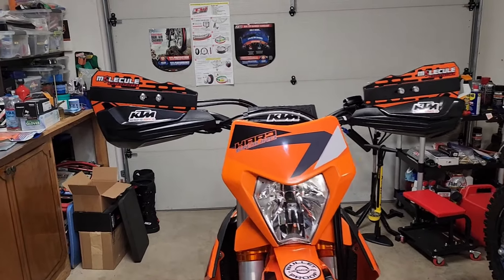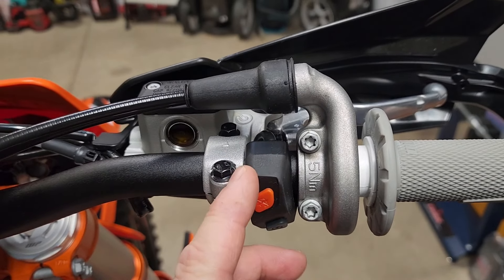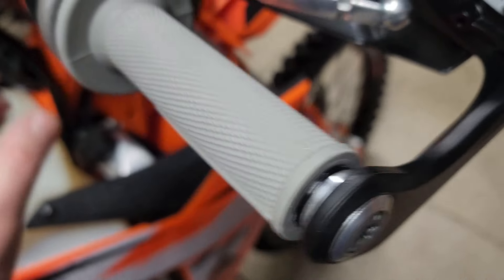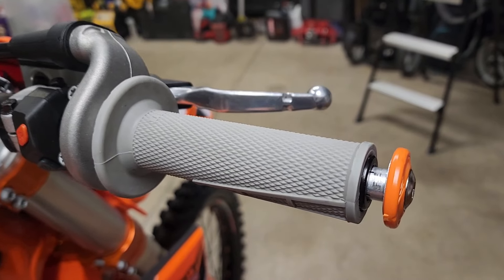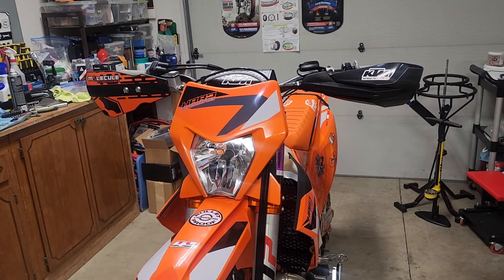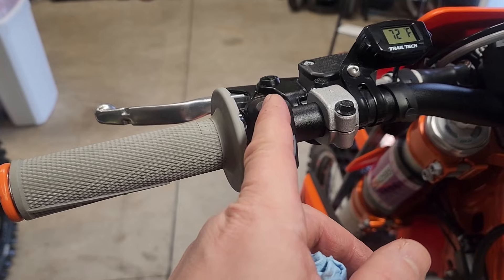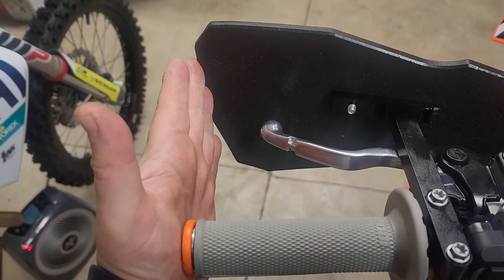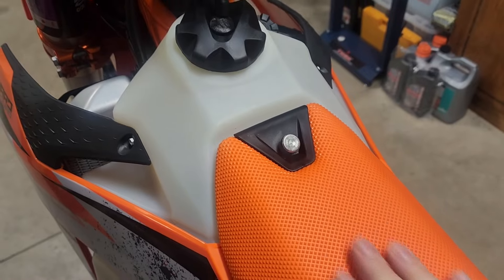KTM/Husky Molecule Open Flag Style Handgard Installation / Open up your hands in the cockpit!